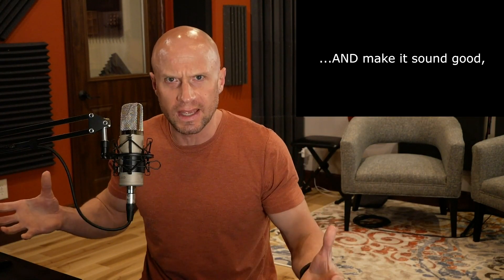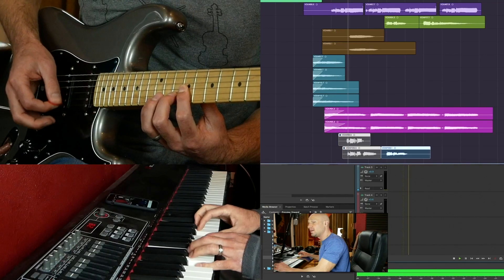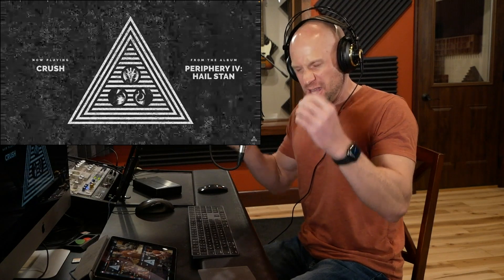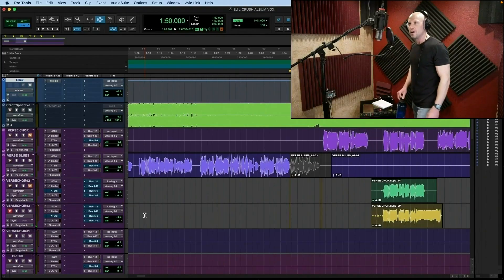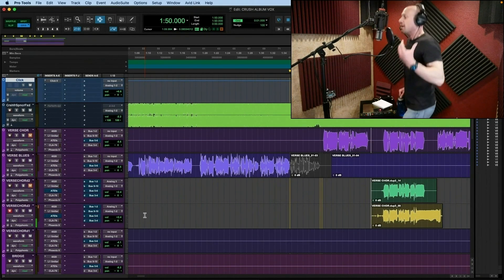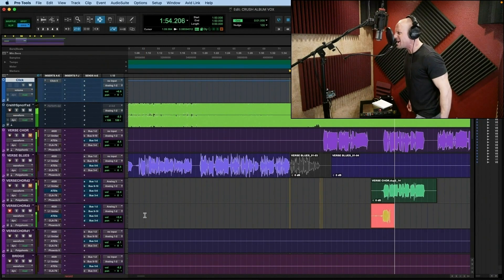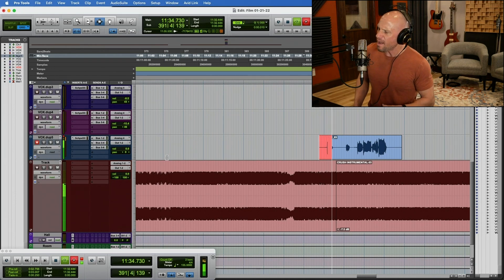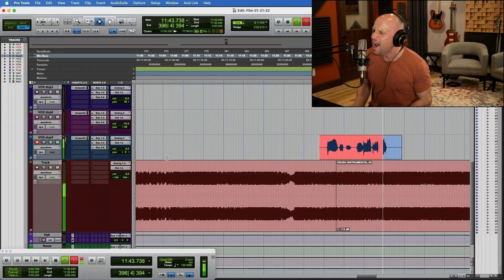How To "SING SCREAM" - SAFE Tips From Audioslave & Periphery (Chris Cornell, Spencer Sotelo)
It's a delicate and vulnerable balance between singing with distortion and all out false cord screaming.

Lots of aggressive vocalist's consider this to be the hardest kind of vocalizing because if you don't get this balance in your voice, it's easy to hurt yourself and sound just plain horrible.  It's risky, but once you dial it in, it's the best sounding distorted vocals you'll ever hear or produce!

Let me show you some simple ways to begin to dial this in with your own voice (SAFELY)